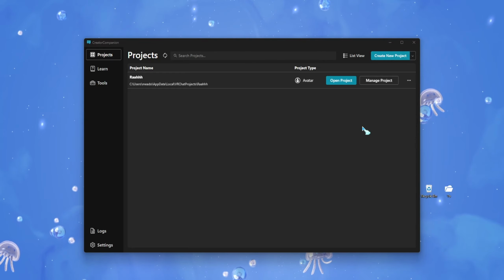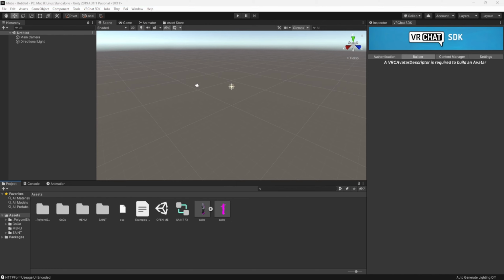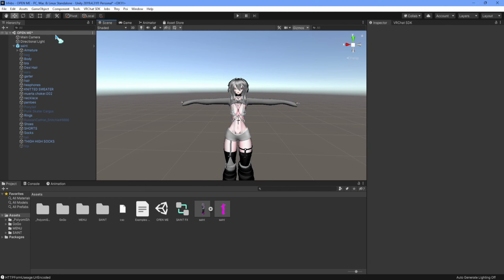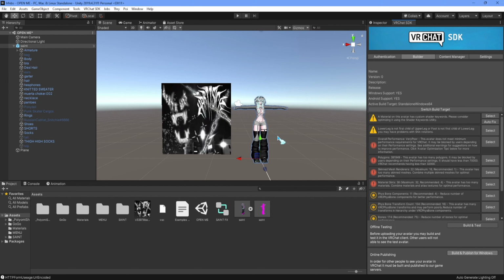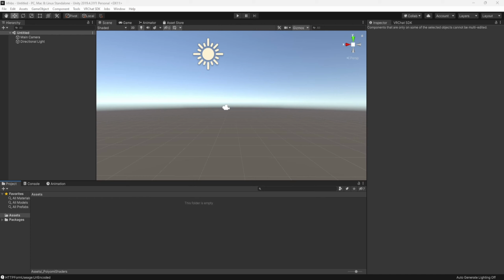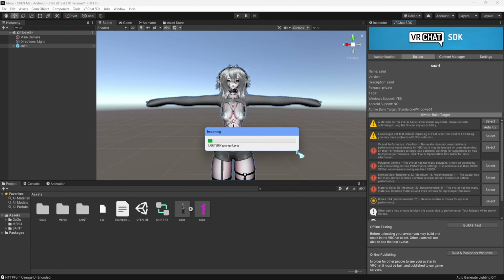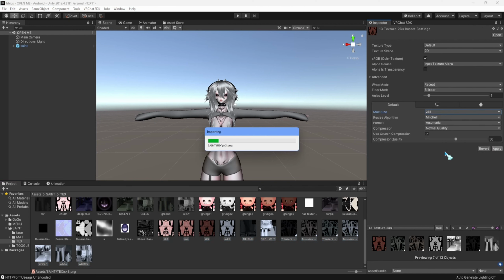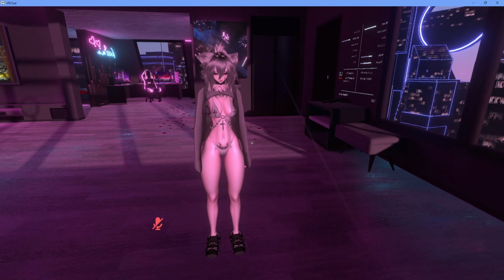⋆ how to upload PC & quest avatar for VRChat ⋆ ^_^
How to upload PC & Quest avatar for VRChat from payhip or gumroad ^_^
ₒₚₑₙ ₘₑ !

links coming soon , youtube is poopoo